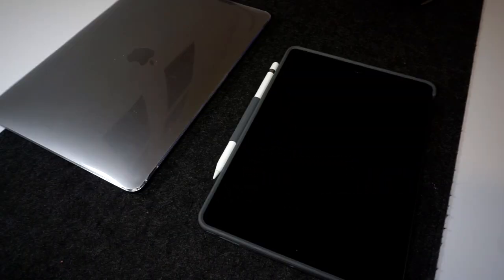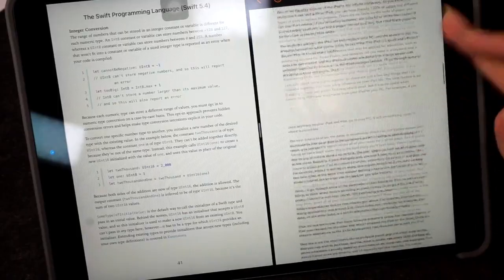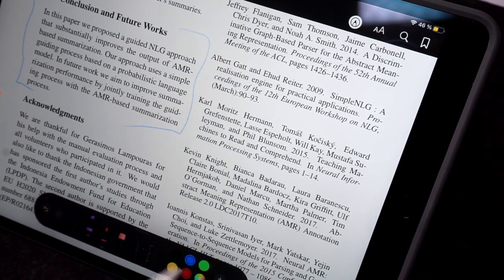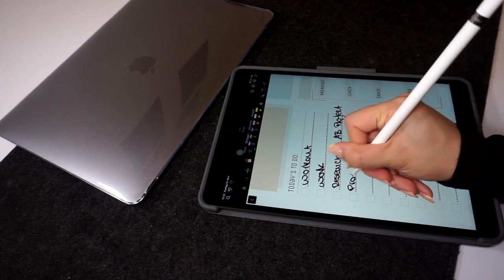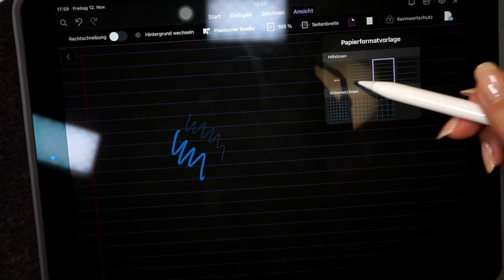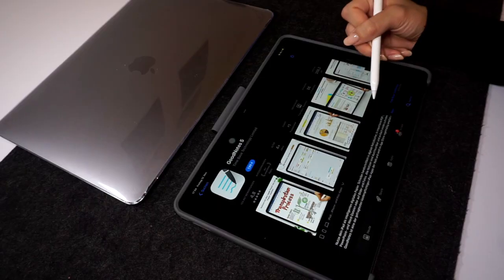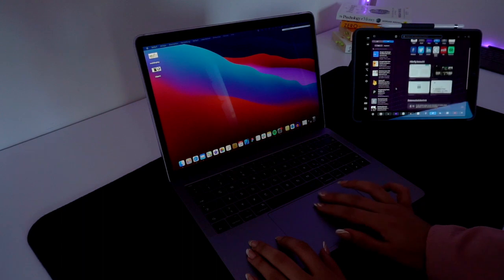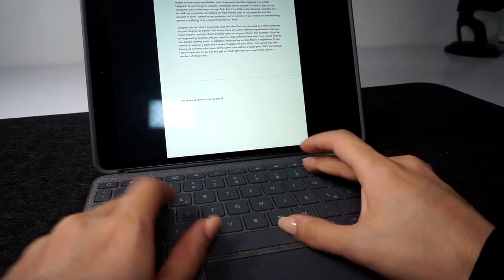iPad a must-have for Software Engineering Students | Everything you need to know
This weeks video is all about if an iPad is a must-have for computer science/ software engineering students.
While I'm not a student anymore, here is my opinion on using the iPad while I was a student and if it was worth the investment.

All my Lists
Laptop (8 GB RAM)
Laptop (16 GB RAM)
iPad Case
LED Lights